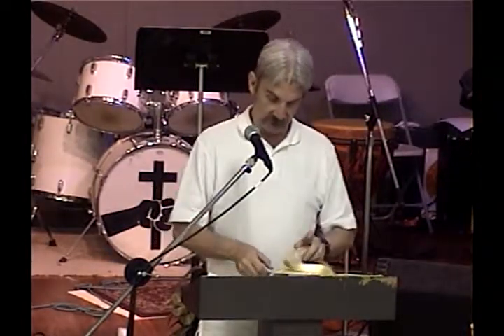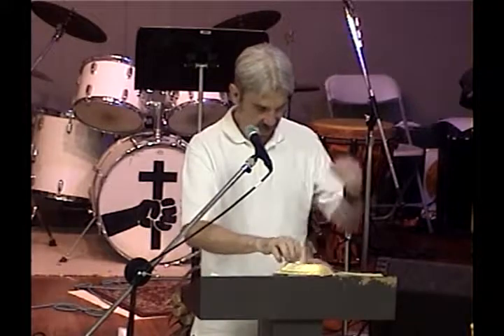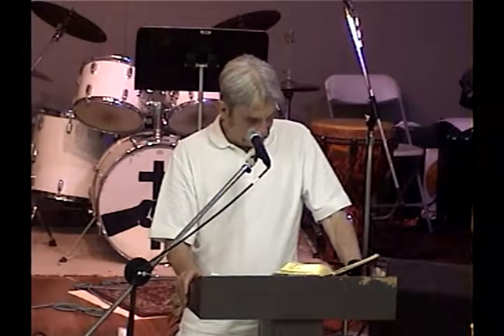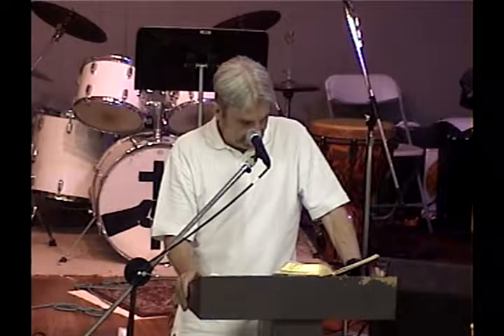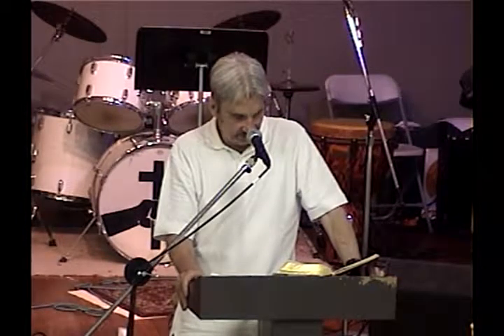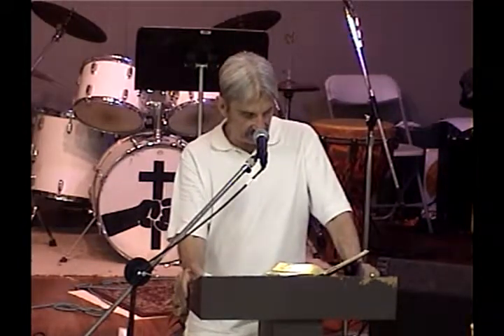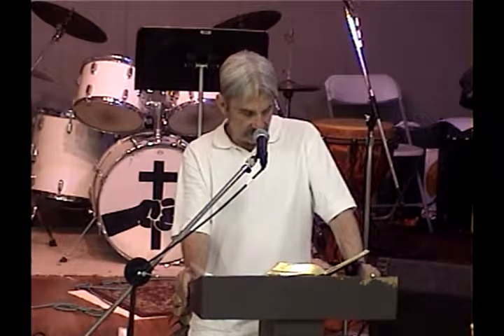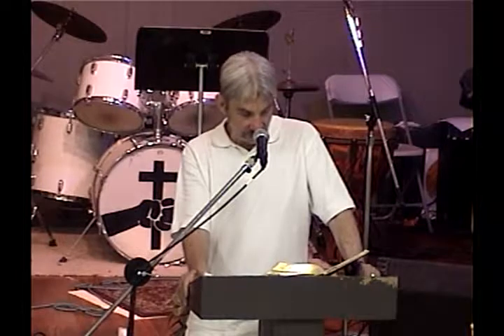6 The Priests' Garments The Miter